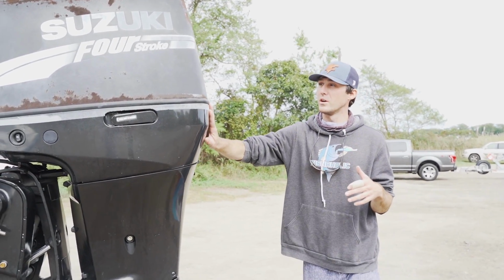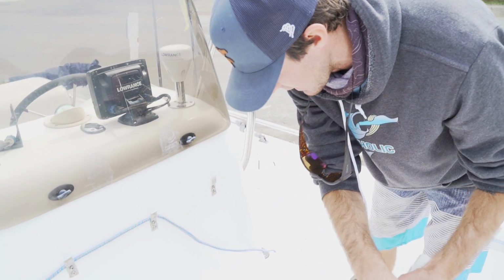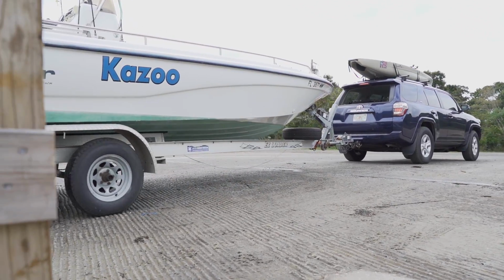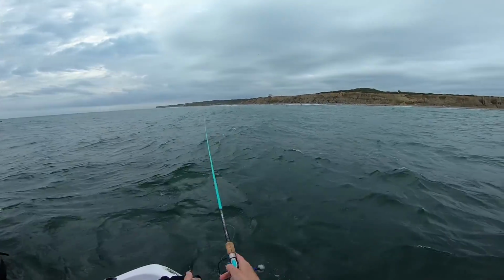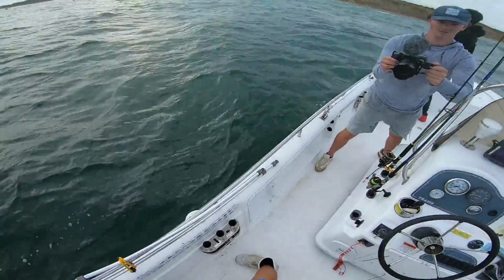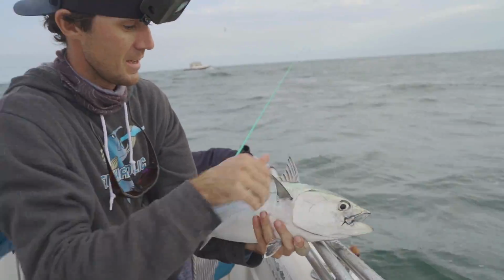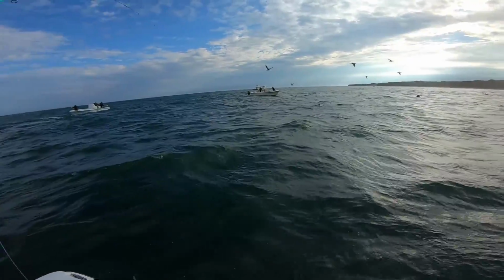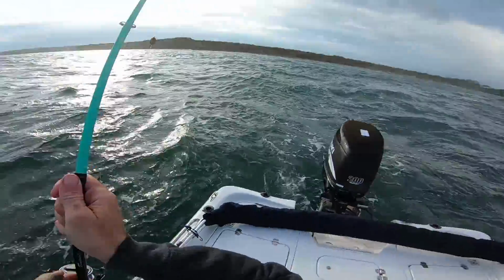Finally Bought My First Boat!! Walk-Through and Putting Fish on Deck!!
For the last few months I've been shopping under the radar for an inshore center console boat and FINALLY I found something I just had to buy!! I hope you guys like the new Rig and are intrigued to see what I do with it!! Live to Fish, Fish to Live!!
Tight Lines
Rich

Big Thanks to Gerry and Mike (First State Fishing) for helping to film this video!

Head Cam Wind Cover